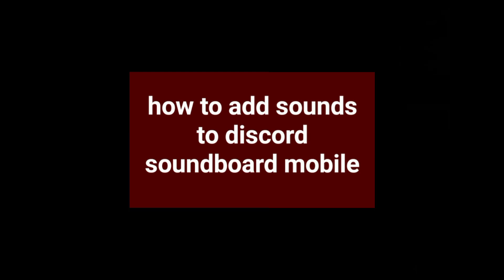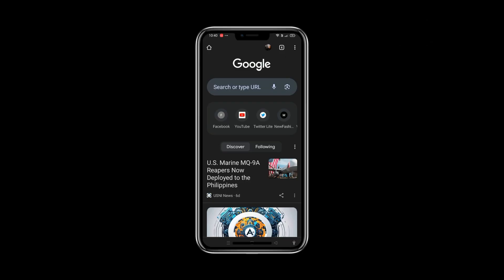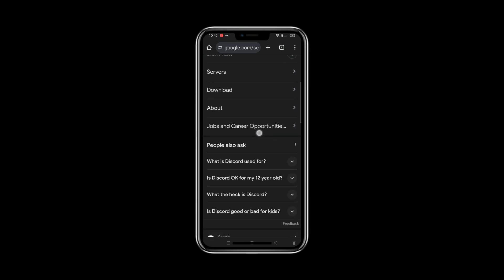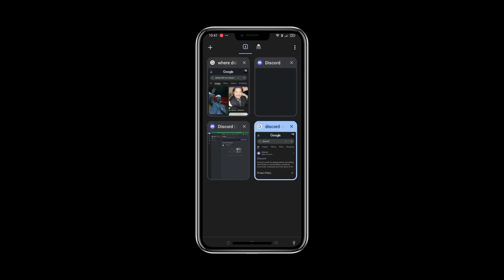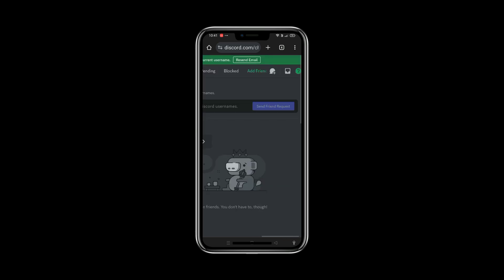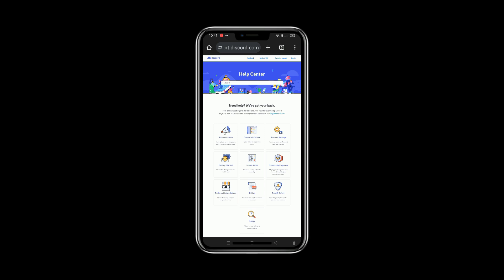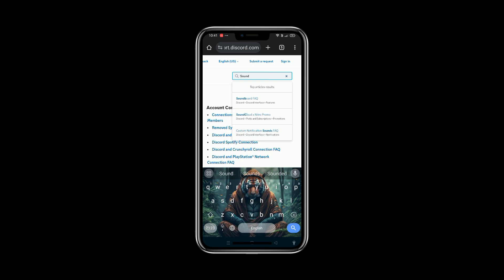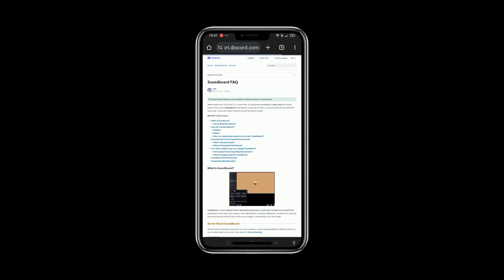How to Add Sounds to Discord Soundboard Mobile (Quick Tutorial)